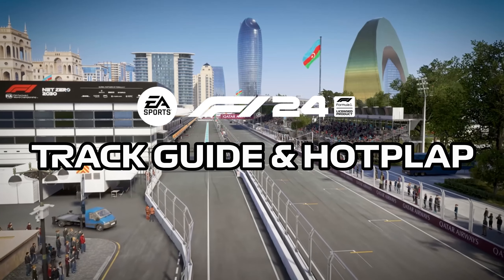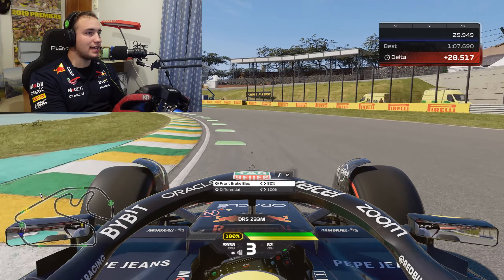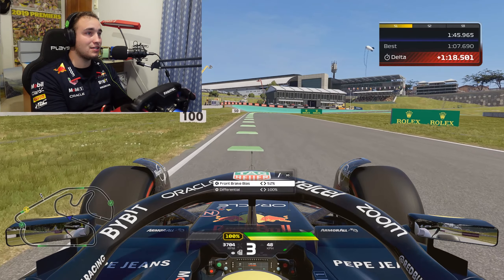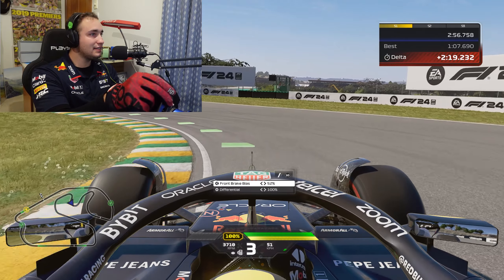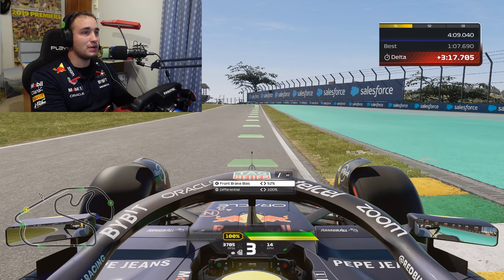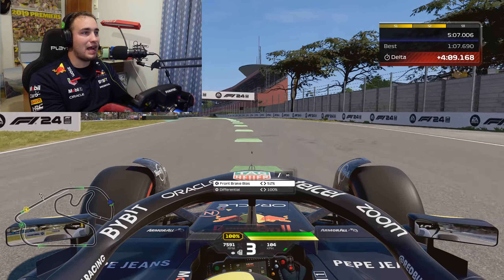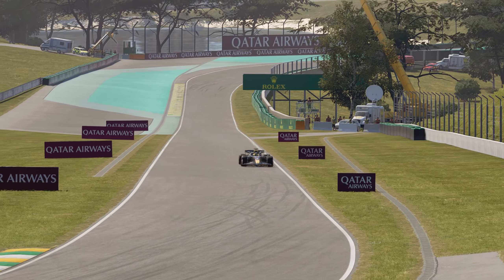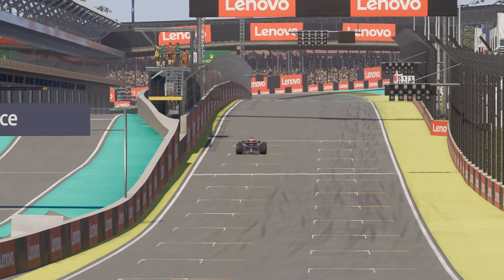Track Guide & Hotlap of the Brazilian GP on F1 24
F1 24 Track Guide at the Autodromo Jose Carlos Pace

Equipment I use:
F1 Podium Wheel
ClubSport Pedals V3